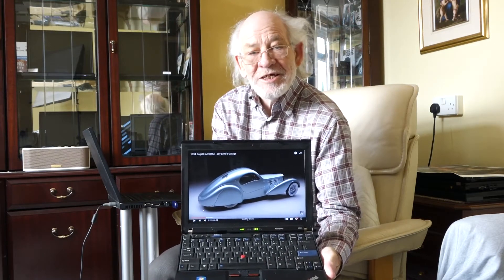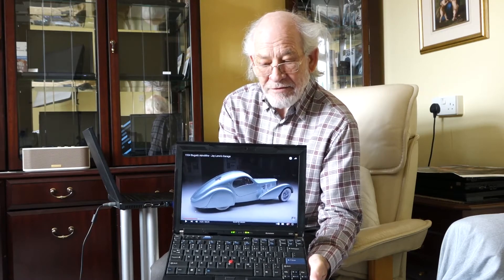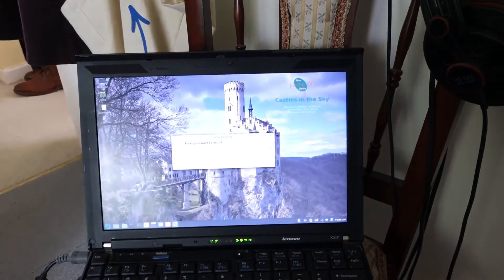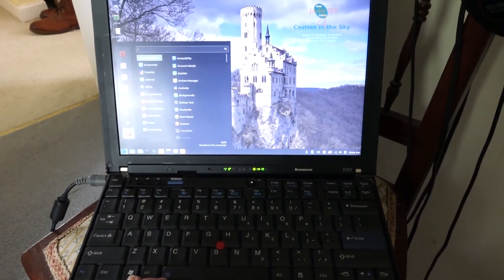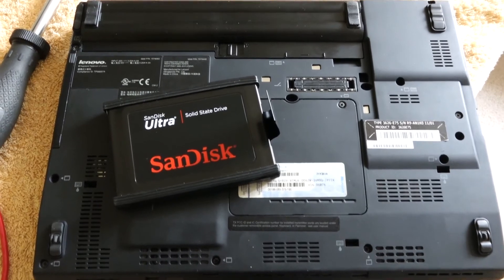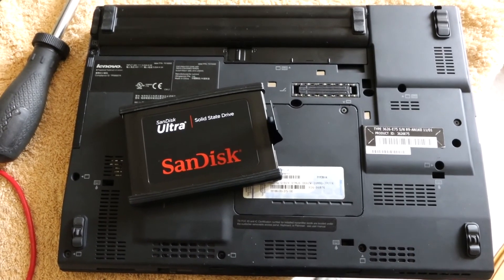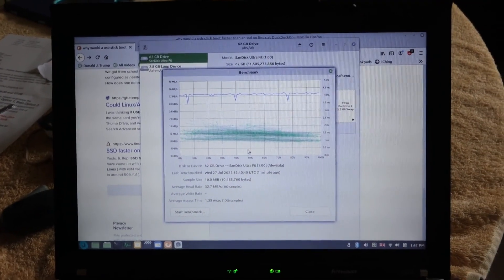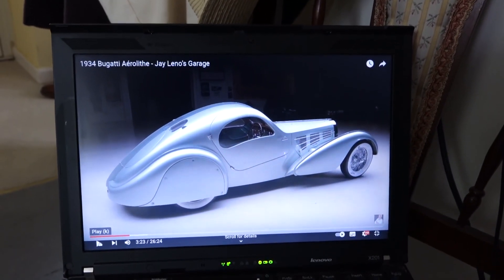Thinkpad X201 - The Last Great Thinkpad with Classic IBM design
Plus the Mystery of why a Thinkpad might boot and run quicker from a USB stick than an SSD. And a quick look at Linux Jade OS 4 - Castles in the Sky, a defensive OS that restores itself every time you reboot by loading itself into a super high speed RAM disk to avoid OS corruption by outside forces or user mistakes.